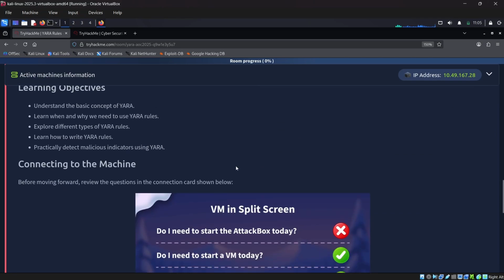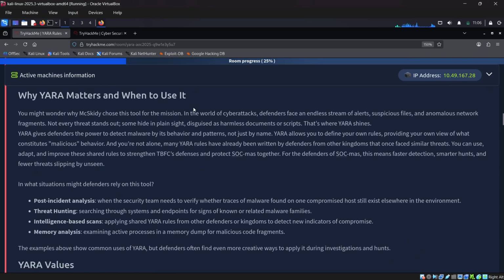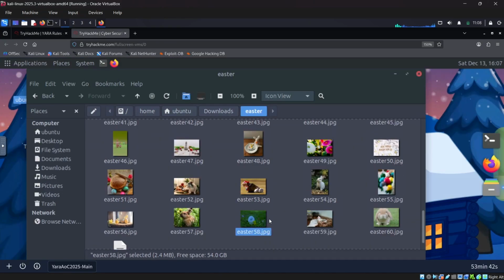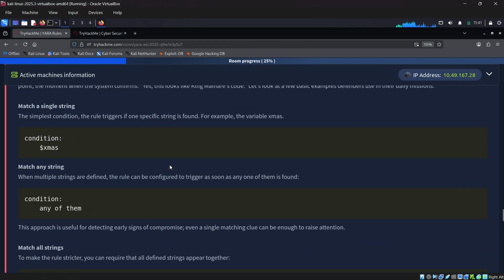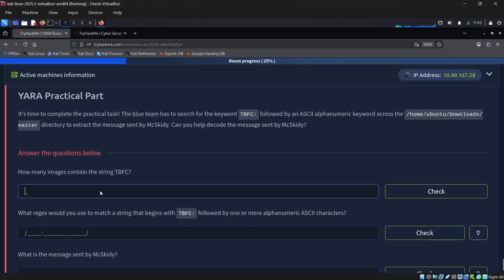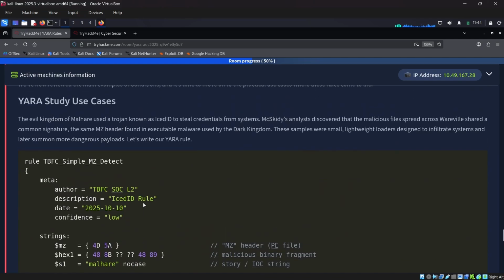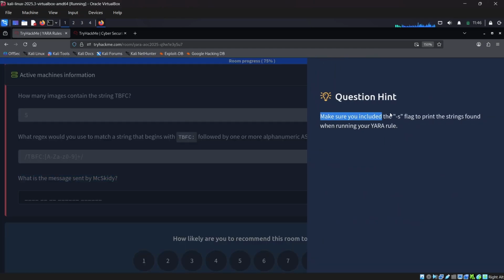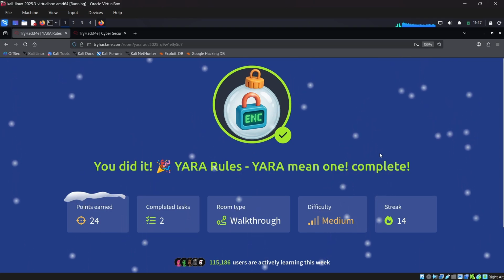YARA Rules - YARA mean one! | DAY 13| AOC 2025